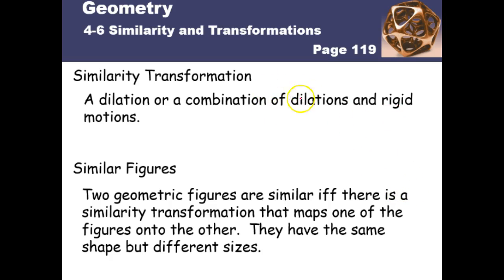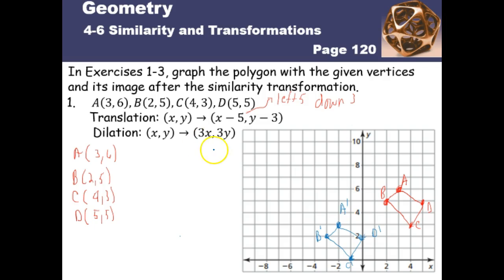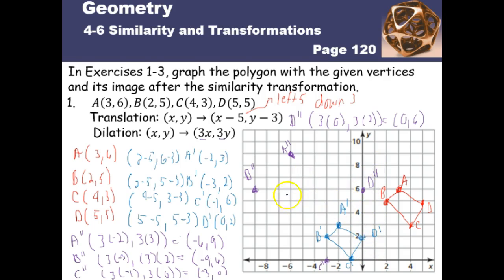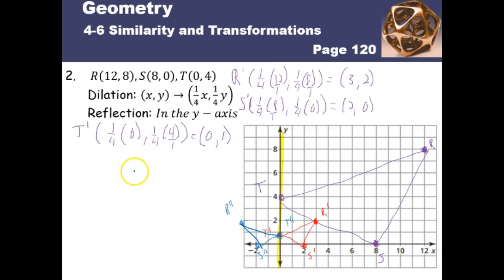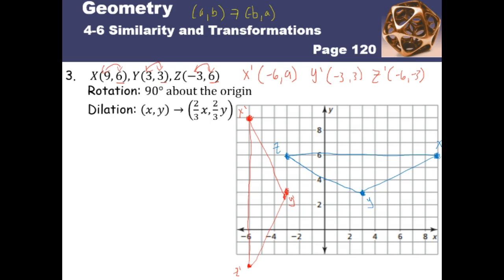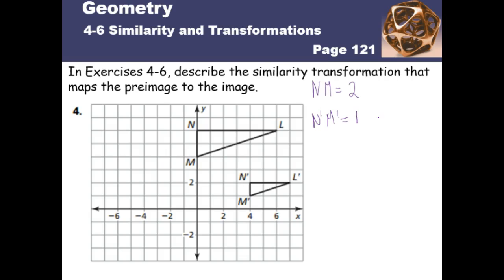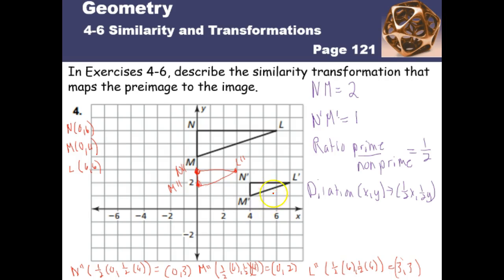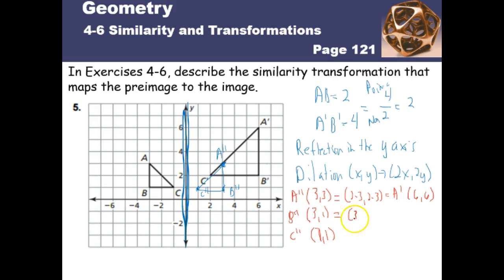Geometry Sub Video Section 4-6 Similarity and Transformations